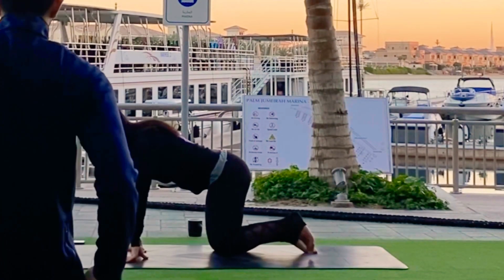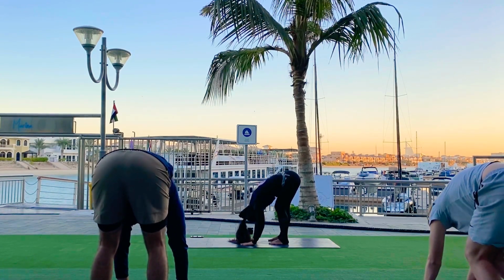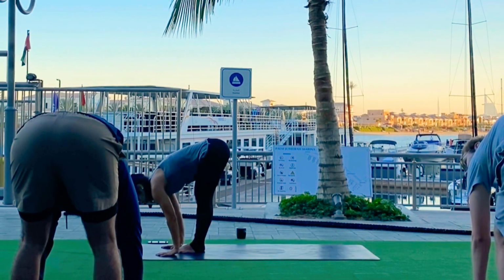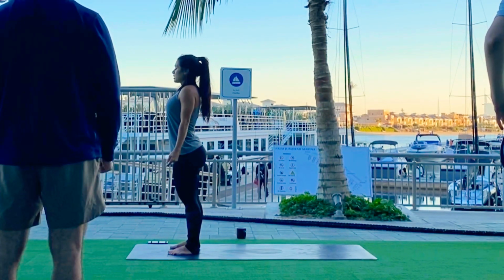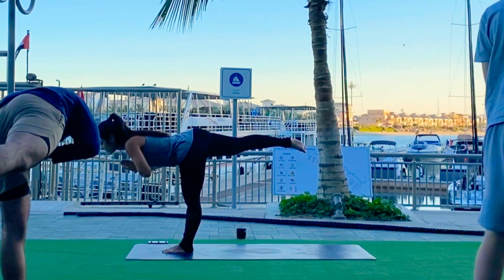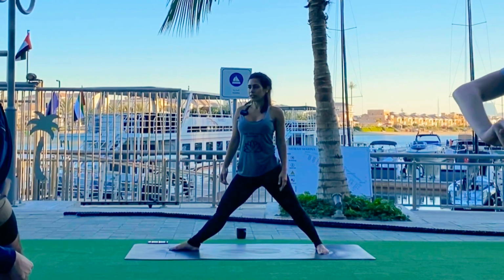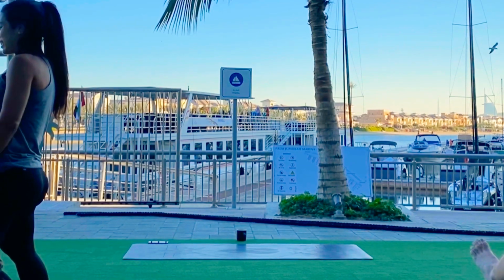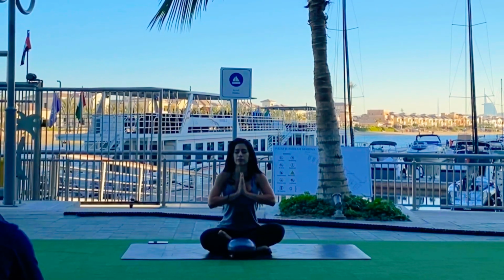Sunrise Yoga | Yoga with Dayana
Improve your flexibility and increase your strength, also improve your energy levels, reduce stress and anxiety, and aid in weight management.

Whether you’re a beginner to the practice or an advanced yogi, there are benefits with this yoga practice at all levels.